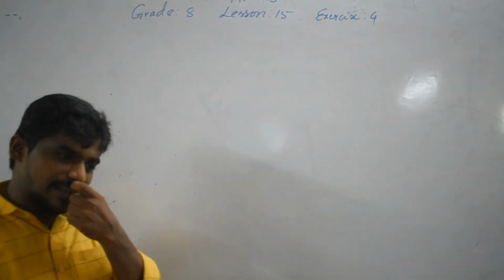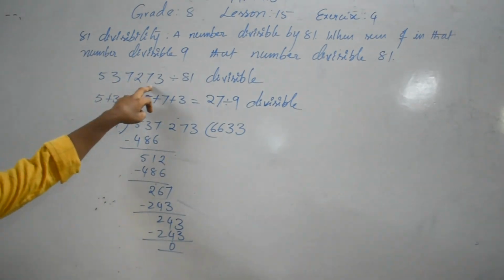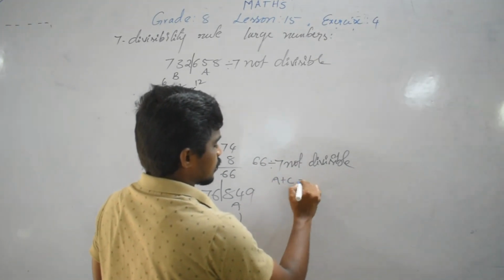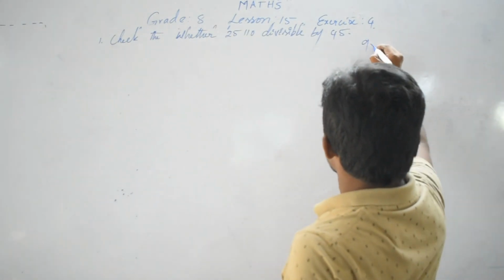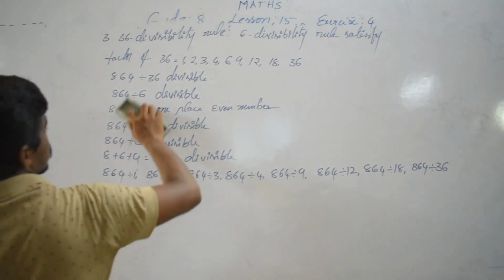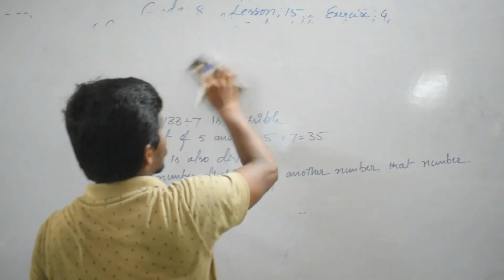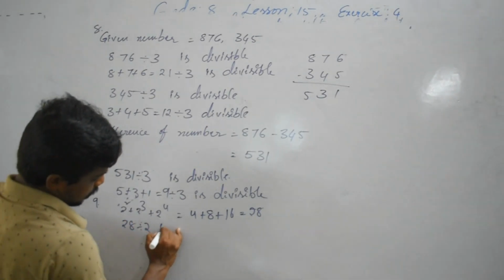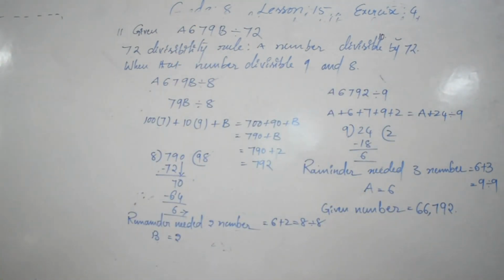8.15.4_Grade 8 Maths Lesson 15 Exercise 4